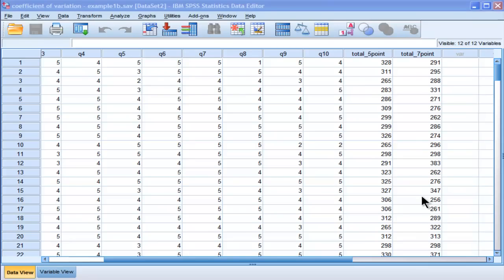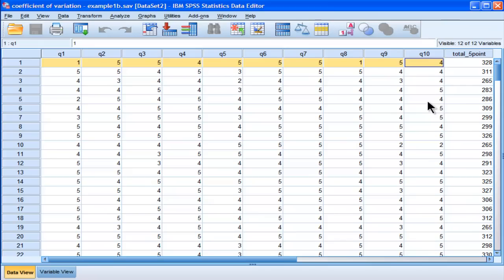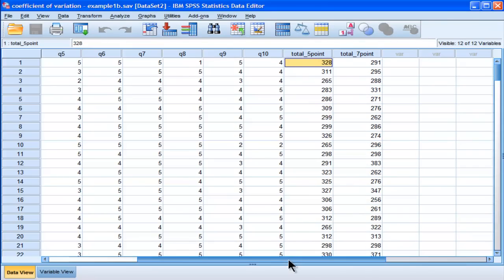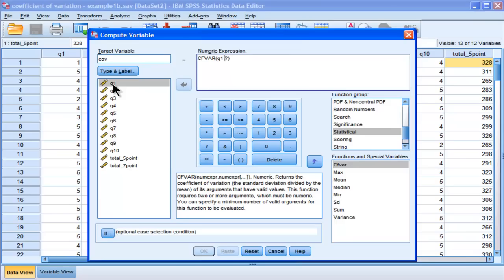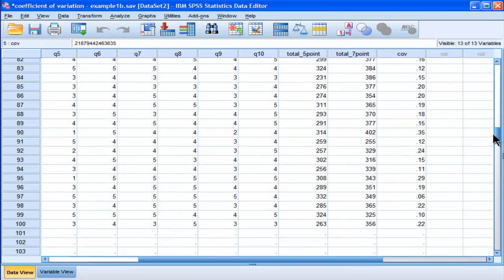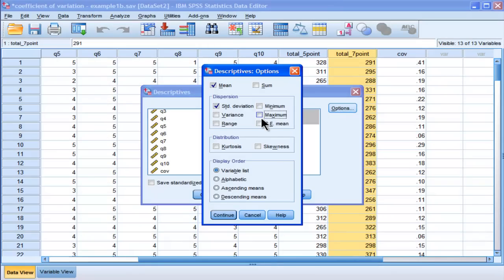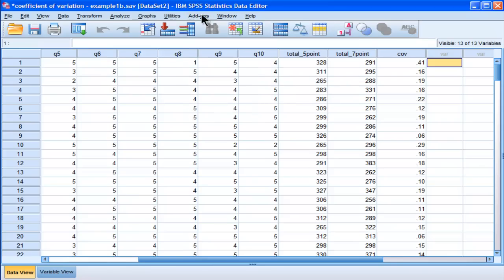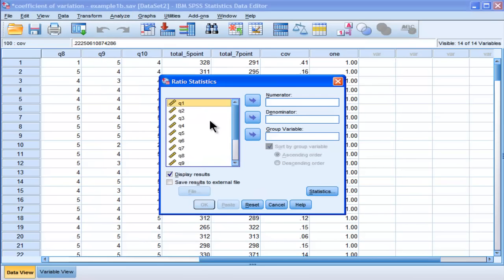Coefficient of variation - SPSS (part 1)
Learn how to calculate the coefficient of variation in SPSS from two perspectives: (1) for each case, and for (2) for a series of variables. Then, use a modification of Levene's test to test the difference between coefficient of variations statistically.